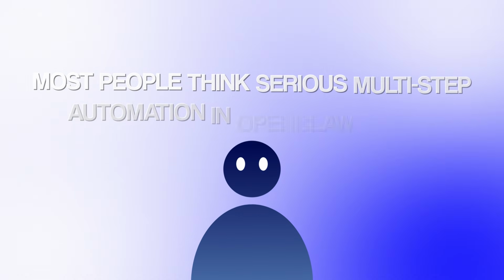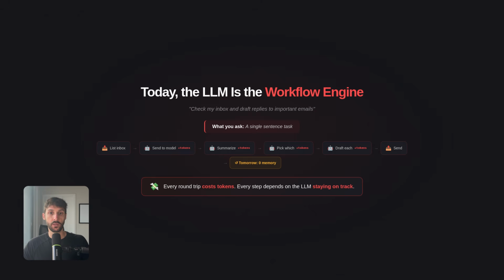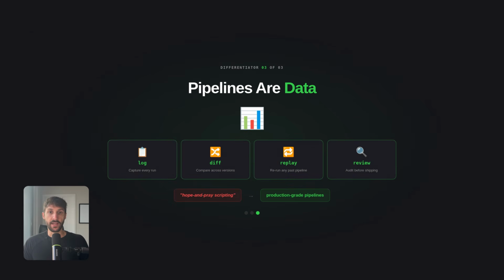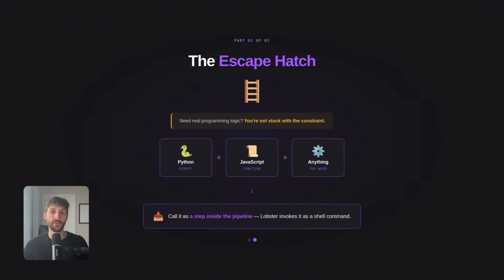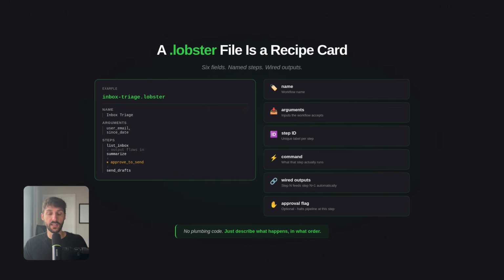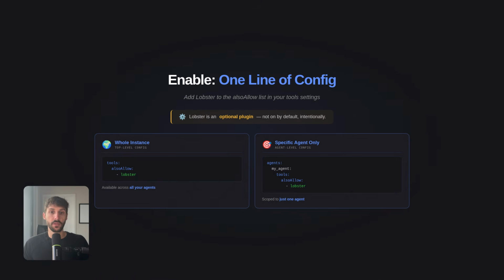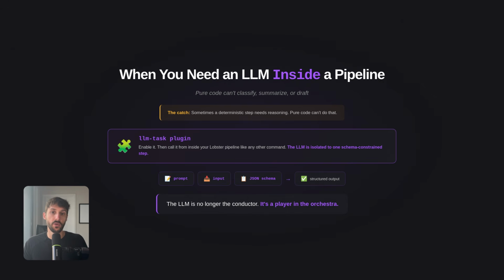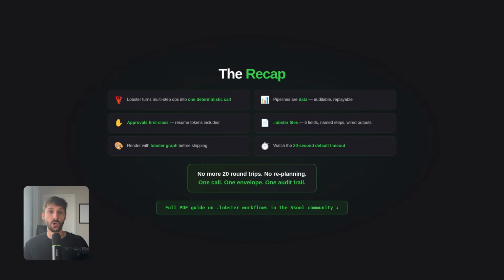Openclaw Lobster: The Deterministic Workflow Shell Alternative To LLM Orchestration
Most people think LLM tool-calling loops are the only way to run multi-step automations. They aren't. OpenClaw Lobster is a deterministic workflow shell that runs your multi-step tool sequences as a single, auditable operation — with explicit approval gates, resume tokens, and a full execution trail.

⏱️ Chapters:
0:00 - The Problem With LLM Orchestration Loops
0:45 - Why Determinism Beats Freestyle Tool-Calling
2:10 - Approval Gates & Resume Tokens Explained
3:10 - LLM vs Lobster
3:49 - Lobster Workflow
4:11 - Token Cost & Reliability Wins
5:11 - When To Use Lobster vs. Let The Agent Freestyle
6:30 - Recap & Next StepsIf you're building multi-agent systems for real

business workflows — lead capture, customer support, internal ops — Lobster is the piece that makes them production-grade.Understanding the fundamentals of multi-agent systems is the most important factor for using any tool. Master the architecture, and the platform becomes interchangeable.

If you want to learn in-depth how to build multi-agent systems that drive real value for your business, like and follow. I read every single comment.